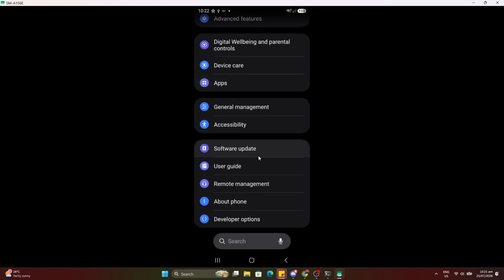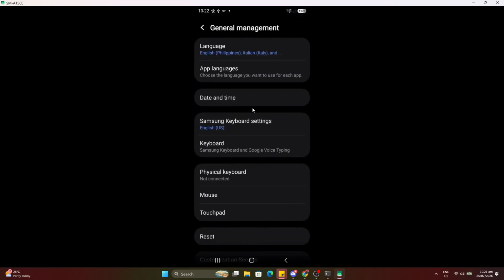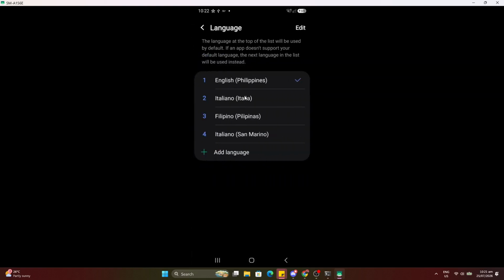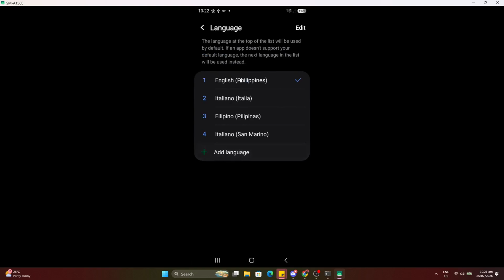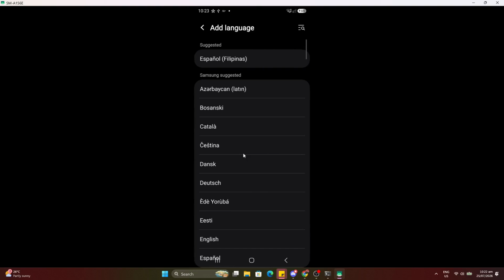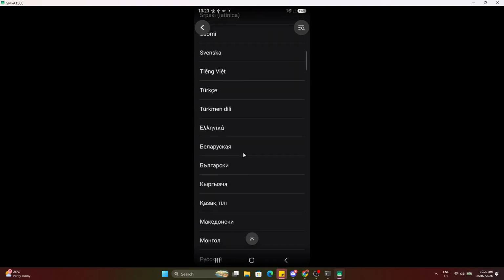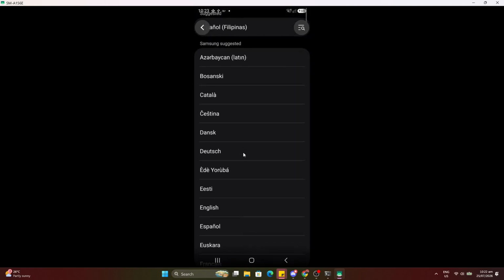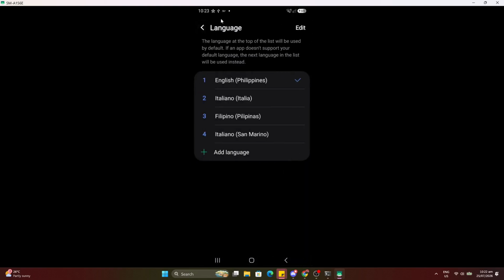How to Change Samsung Calendar Country [2026 Full Guide]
How to Change Samsung Calendar Country

Are you looking to change the country in your Samsung Calendar? Look no further! In this step-by-step tutorial, we guide you through the process of adjusting your settings to reflect your preferred region. Start by accessing the Settings app on your device—this is where all customization begins. We’ll navigate through General management to the Language options, ensuring your calendar accurately represents your locale. By selecting your desired language and restarting your device, you'll see how the changes enhance your calendar experience. Don't miss out on regional features tailored to your needs! Join us as we make your Samsung Calendar more relevant and user-friendly. Watch now for a smooth and insightful journey through the settings!

Samsung Calendar, change country, Samsung settings, calendar features, general management, device language, regional settings, language options, smartphone tutorial, Samsung tips, adjust settings, calendar tutorial, technology guide, phone settings